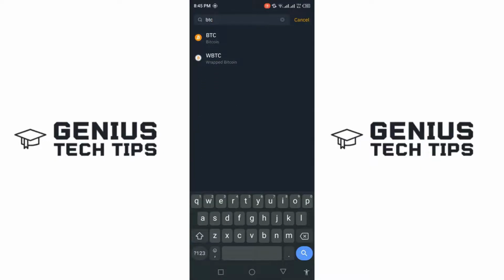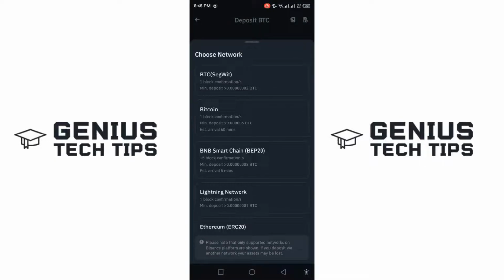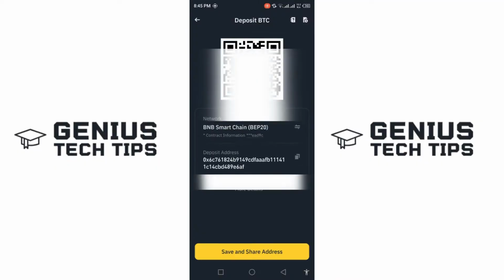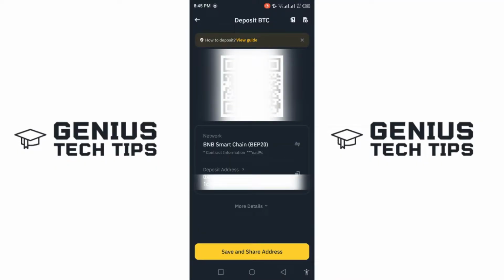How to Find & Copy Bitcoin Address on Binance 2026 | BTC Wallet Address QR Code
In this video, we will share how to find Bitcoin wallet address on Binance to deposit or recevie bitcoins. By following this easy method you can get your BTC address on Binance in all networks.